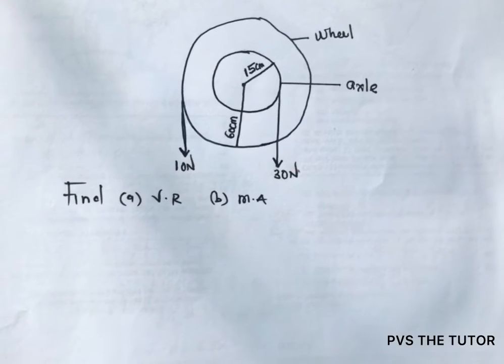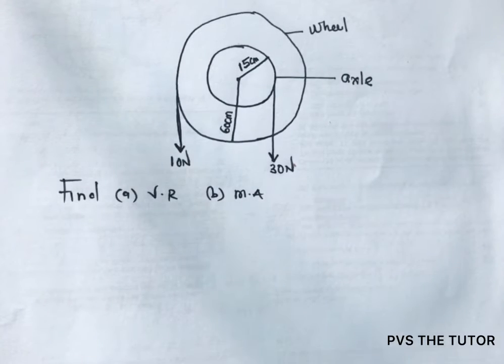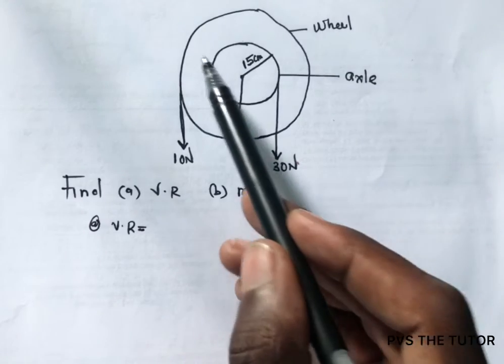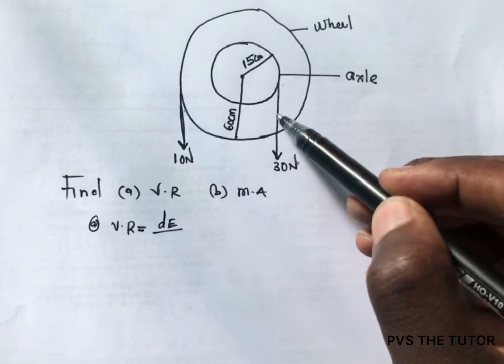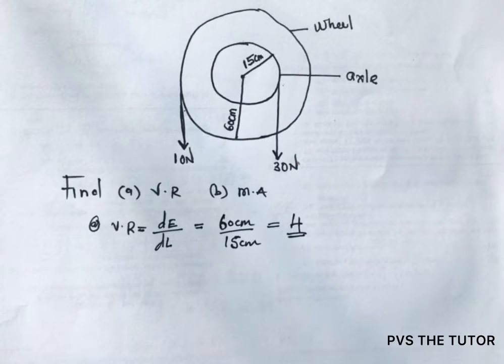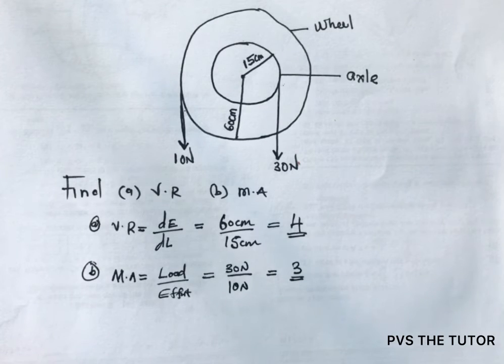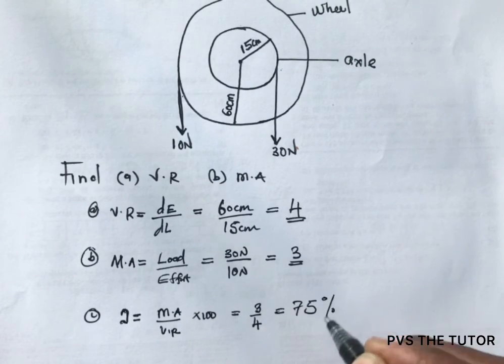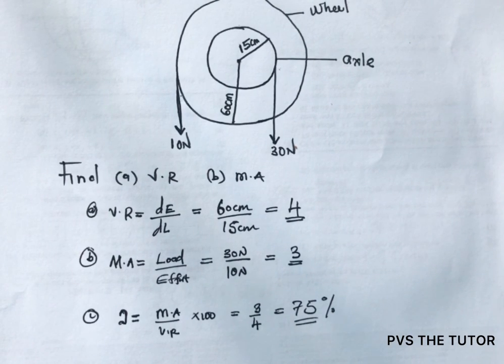Wheel and Axle: Simple Machines: Physics grade 10